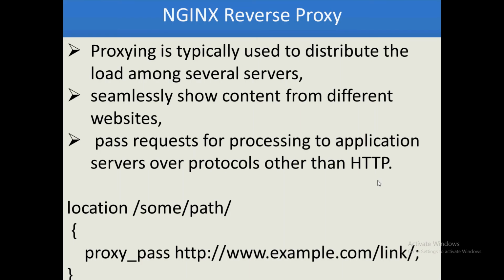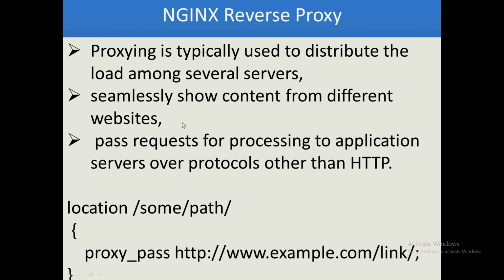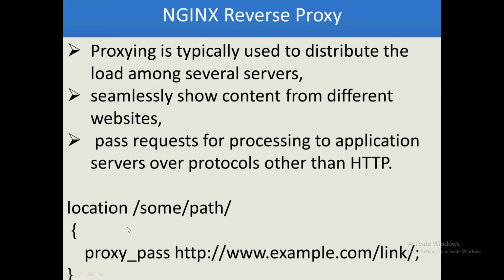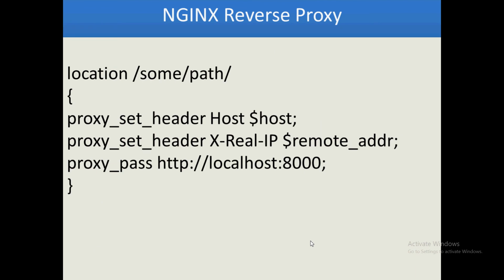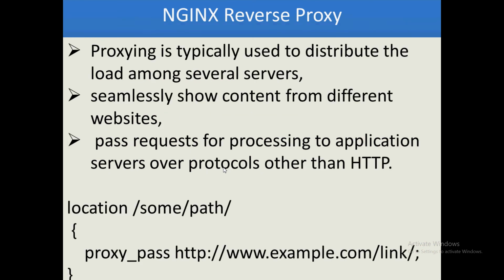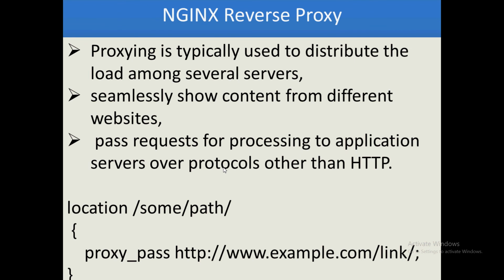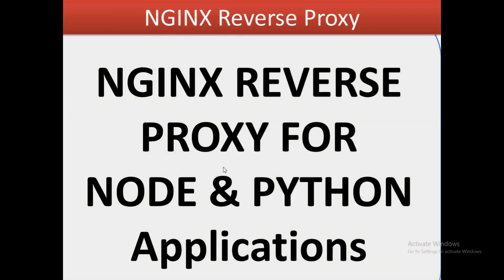NGINX REVERSE PROXY FOR NODE & PYTHON Applications | Nginx Tutorial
In this nginx reverse proxy setup I have discussed important updates for all for setting of proxy server for node and python applications.